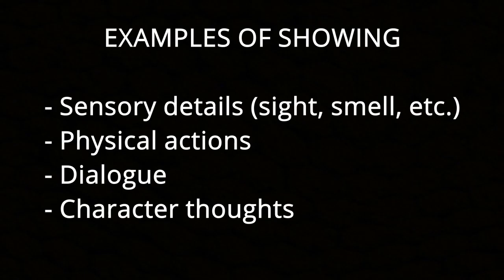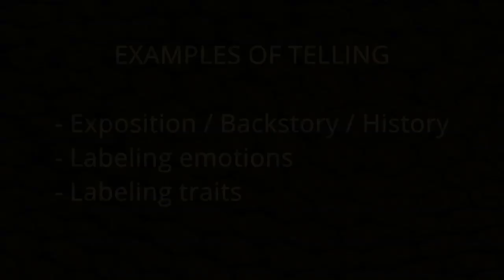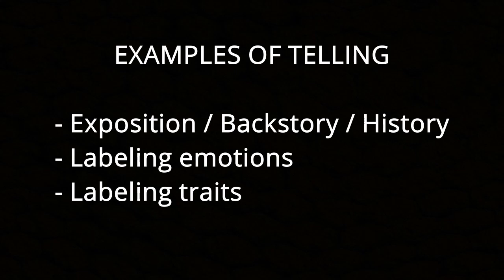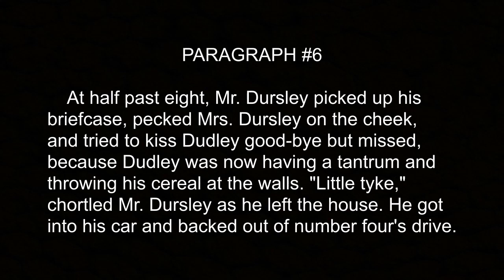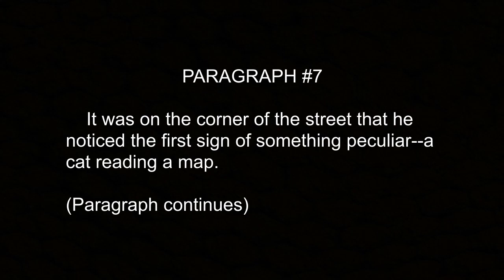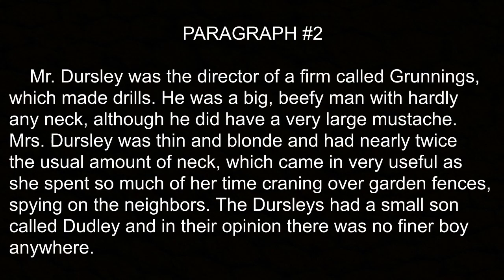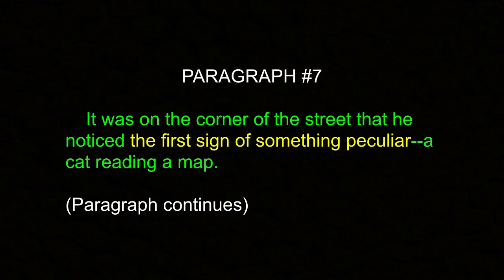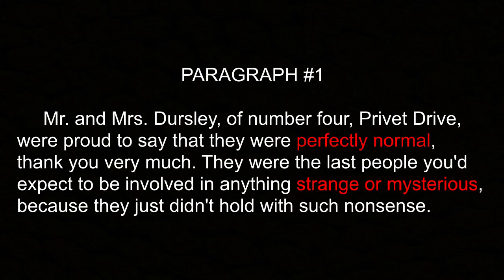How to Show AND Tell in Your Writing (With Examples from Harry Potter)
Learn why "Show DON'T Tell" is bad advice and how you can use telling effectively in your stories.